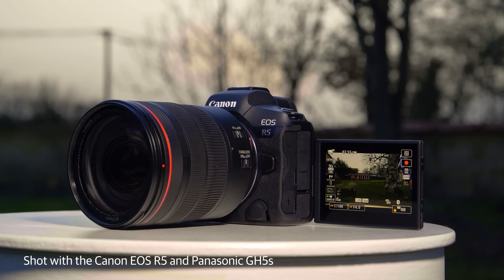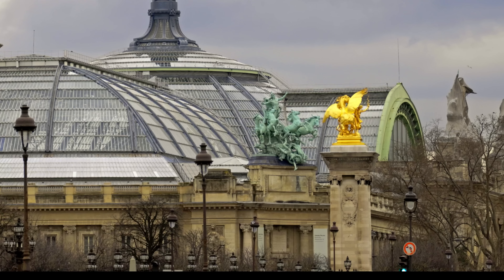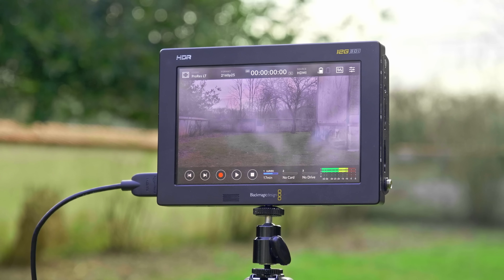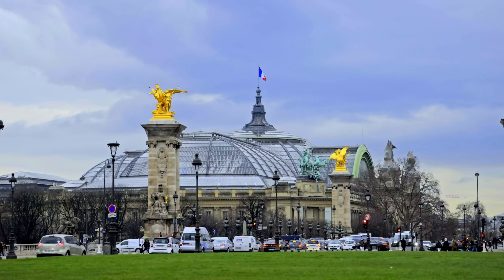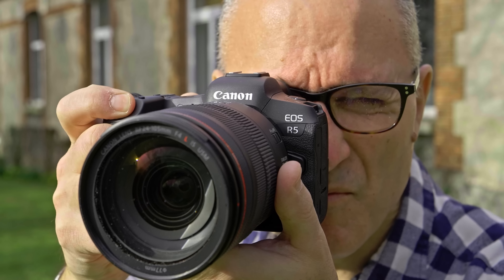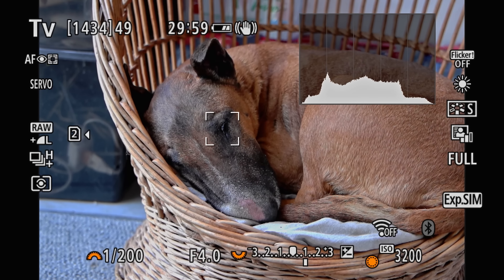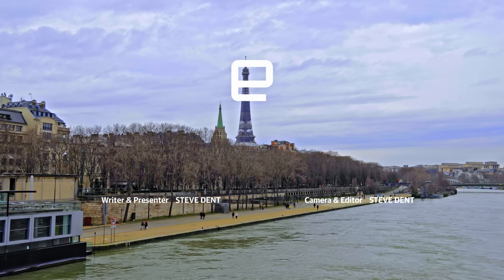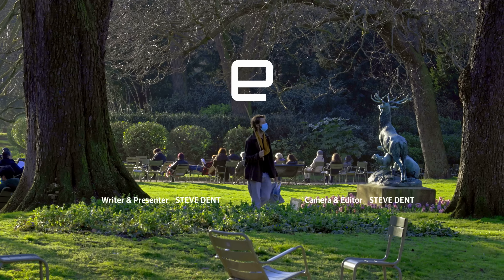Canon R5 review: An 8K powerhouse camera with minor issues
Canon’s R5 full-frame mirrorless camera launched quite a while ago, so it might seem a strange time to do a review. But this beast of a camera deserves a fresh look, as it got off to an awkward start.
As the first 8K mirrorless consumer camera, it was a game-changing product. Because of the relatively small body, however, it had a tendency to overheat. Fairly or unfairly, that was all anyone could talk about.
What got lost is that it’s also a fast, high-resolution photo shooter. And since the launch, Canon has released firmware updates that have improved, though not completely fixed the overheating issue. With those changes and the perspective of time, let’s go see how it performs.